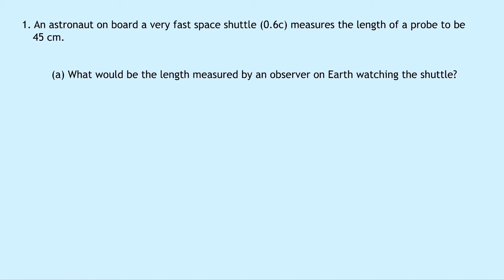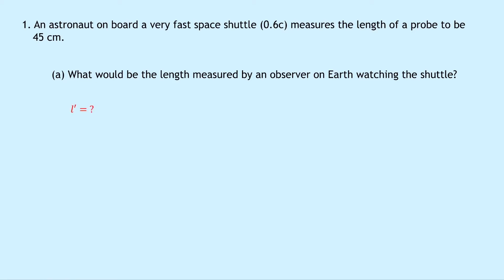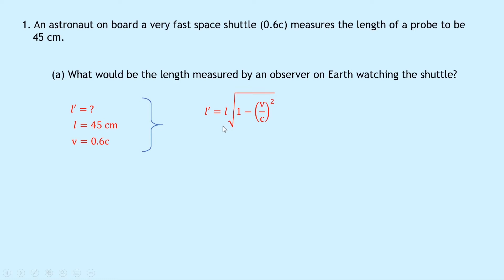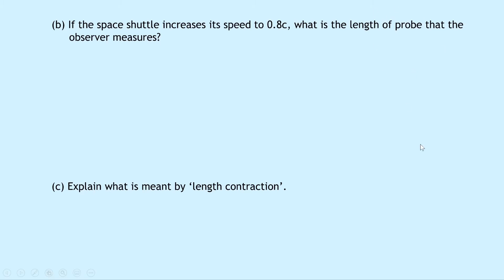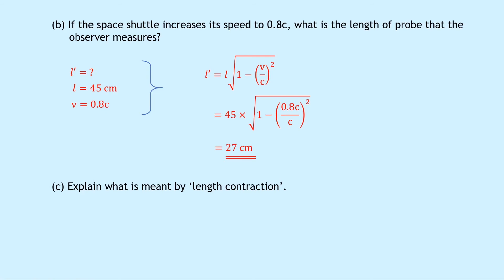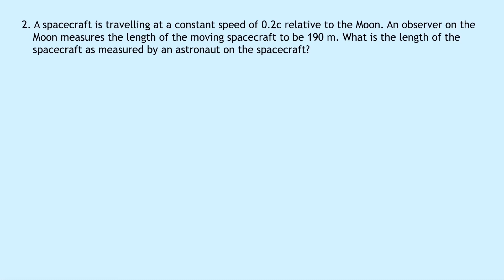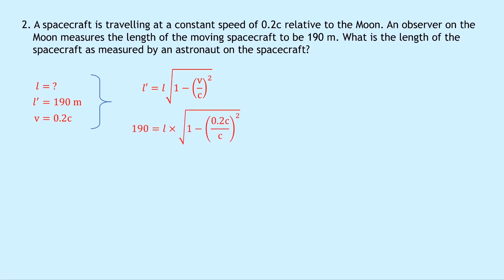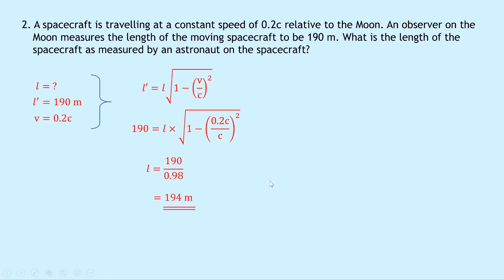Higher Physics | Our Dynamic Universe | Length Contraction | WORKED EXAMPLES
In this video, I go over some worked examples showing you how to answer questions involving length contraction from the Our Dynamic Universe topic in the Higher Physics course.